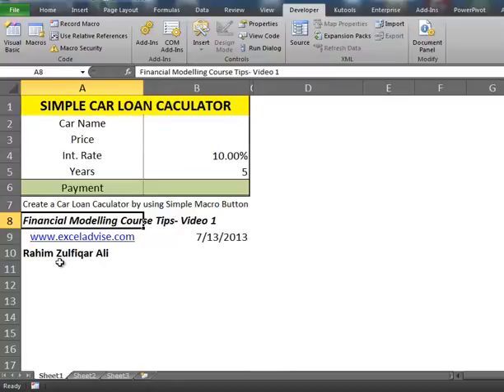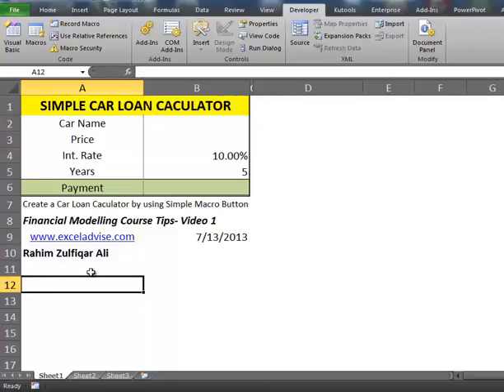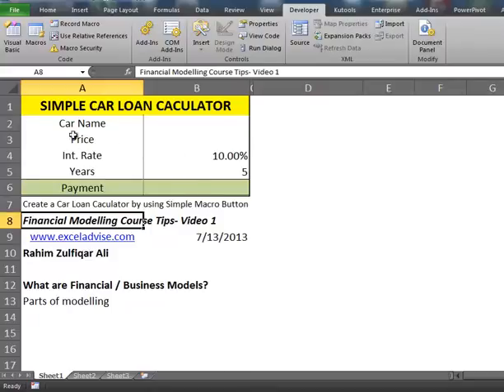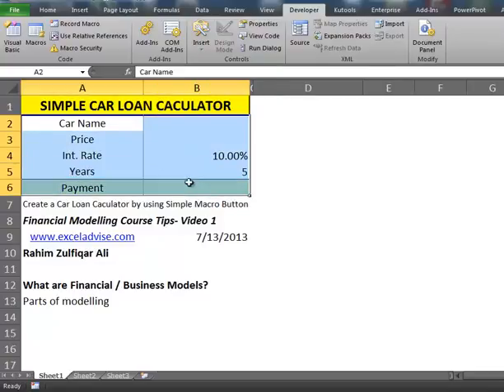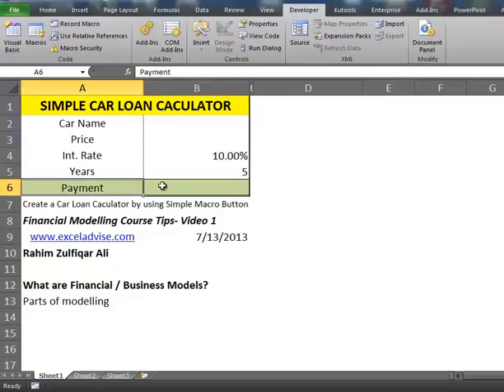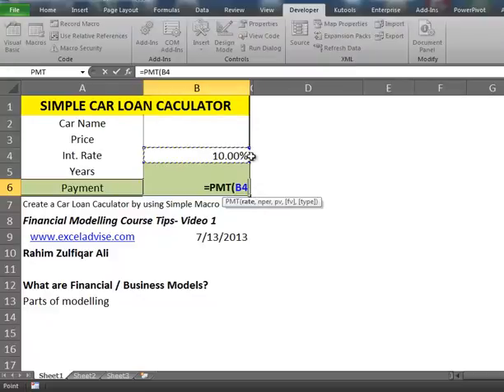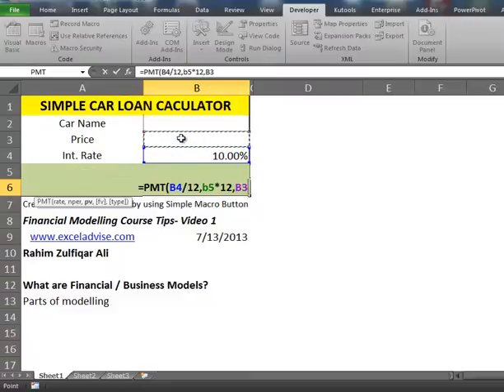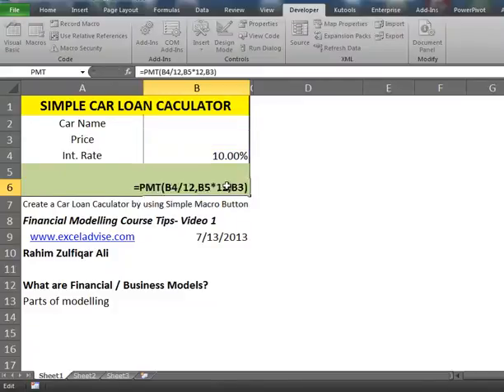30 - What are Financial Business Models & Create Car Loan Calculator using Simple Macro Buttons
30 - What are Financial Business Models  & Create Car Loan Calculator using Simple Macro Buttons Excel - Excel Basement